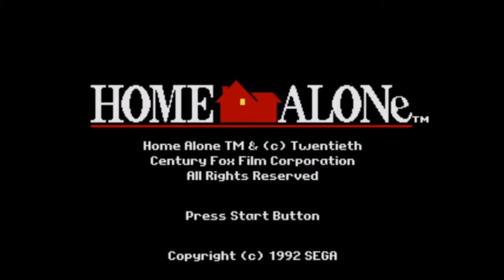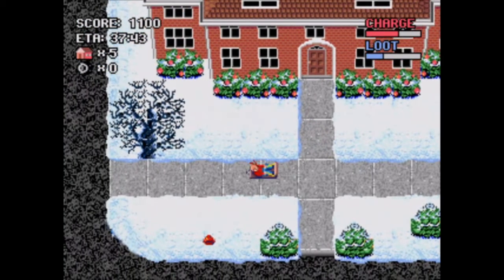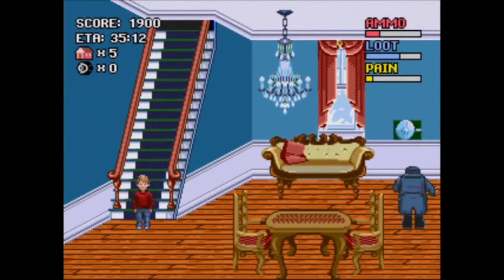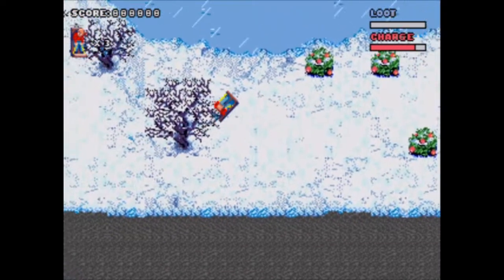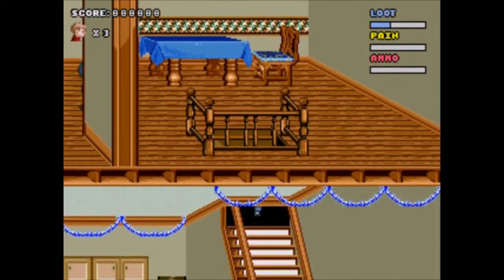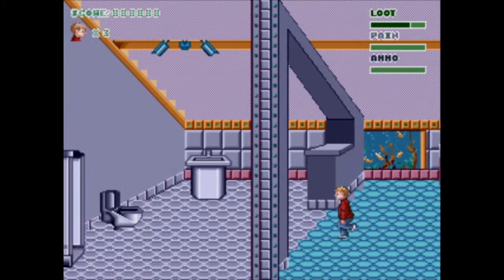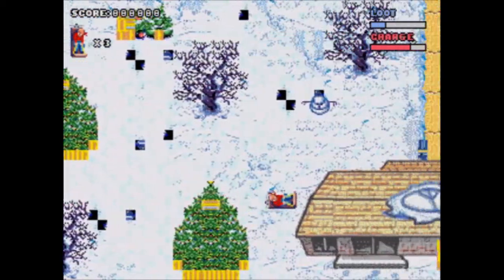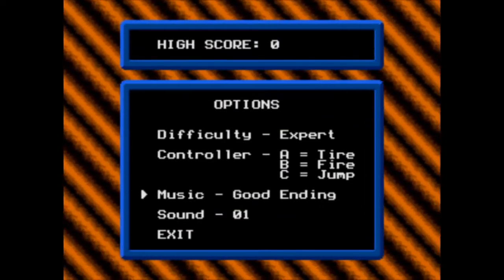Quickplays - Home Alone (Genesis / Mega Drive) & Beta Version Comparison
***FLASHING COLORS WARNING AT 23:20***

Skip to 8:06 for the prototype footage.

The Genesis / Mega Drive version of Home Alone is surprisingly good for a licensed game.  It also has a poorly-documented prototype version floating around out there.  Today we're going to compare the two, and check out the prototype's many oddities.

If you're interested in checking out some Zelda games for charity, I'll be at Zeldathon Forces from 27 December 2019 to 2 January 2020, where we'll be raising money for St. Jude Children's Research Hospital.  I'll be hosting the Zelda Relay Race at the event, around 6pm Eastern on Monday December 30th, so if you have the time to drop by, it'd be super-appreciated.

*Quickplays #264*